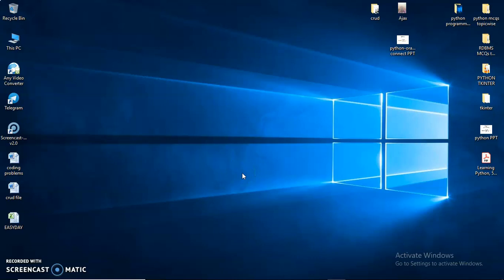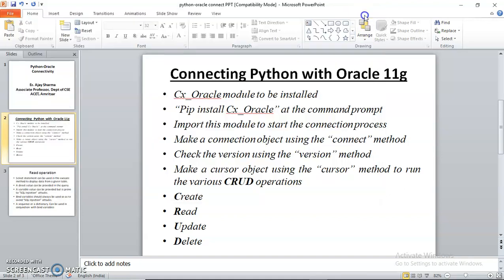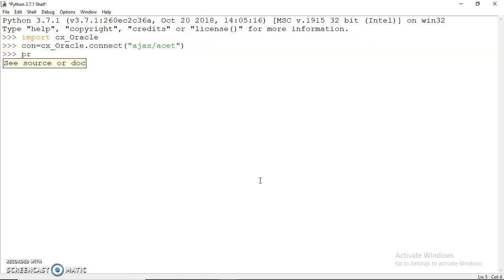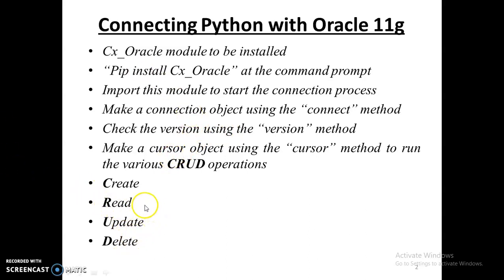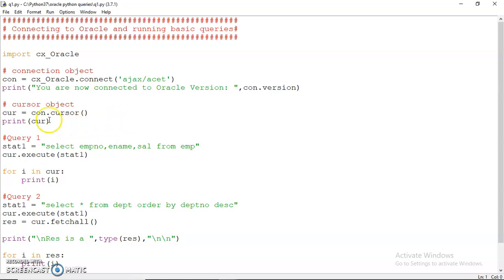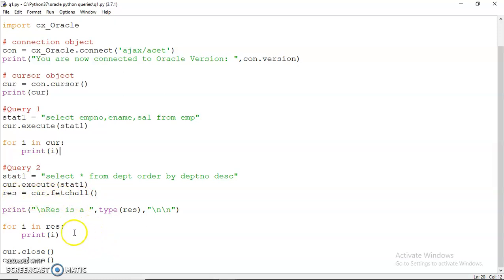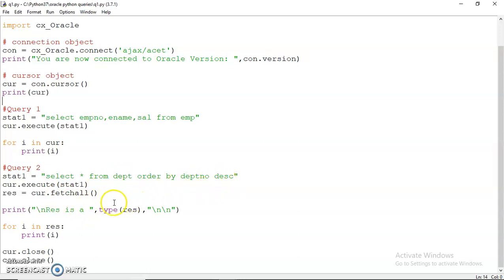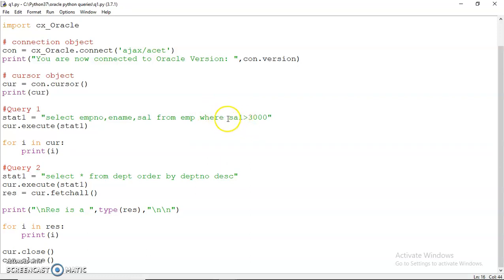Python Oracle Connect-1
Python Oracle connectivity. CRUD operations